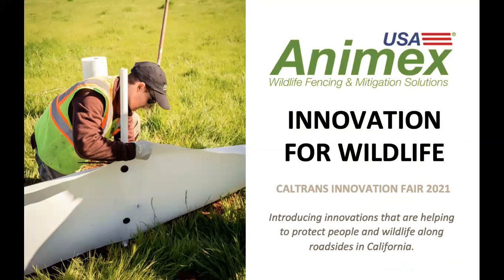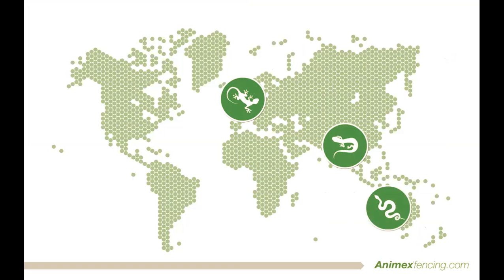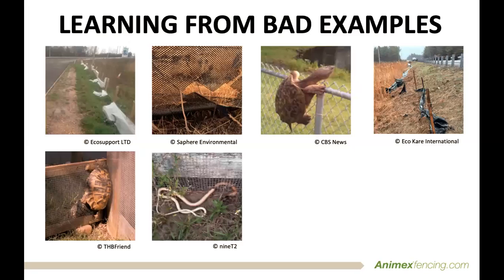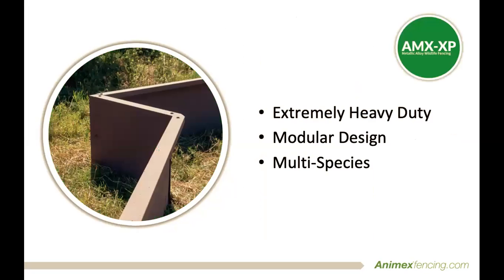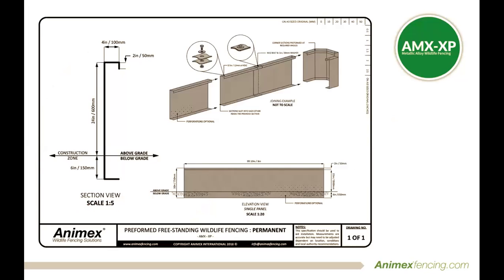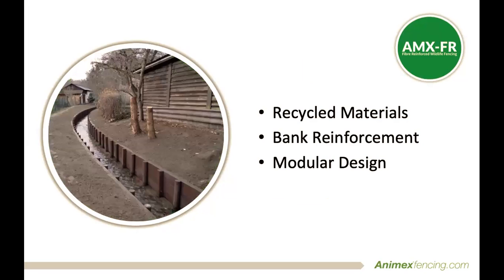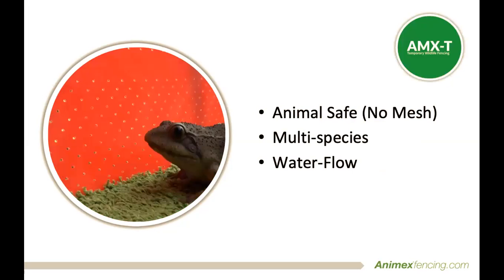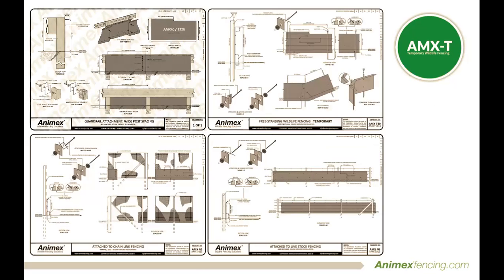Animex Wildlife Fencing - CALTRANS INNOVATION FAIR 2021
Learn more about the innovations we are making to improve roadside fencing for reptiles, amphibians and small mammals across California and beyond.

- Permanent Wildlife Fencing
- Temporary Wildlife Fencing